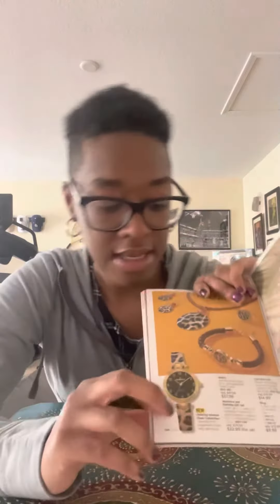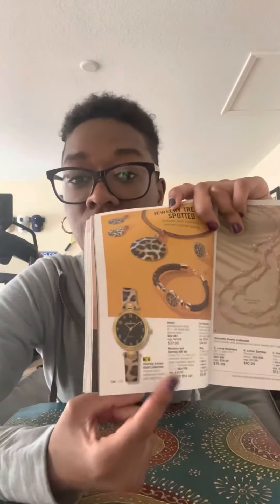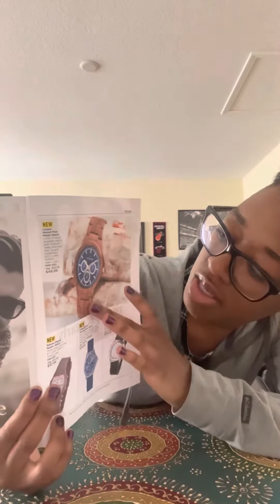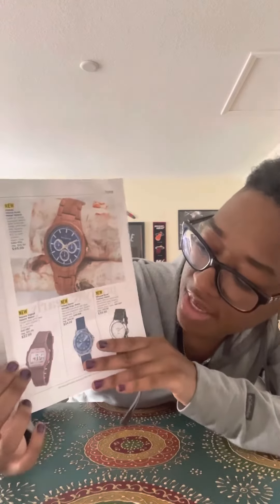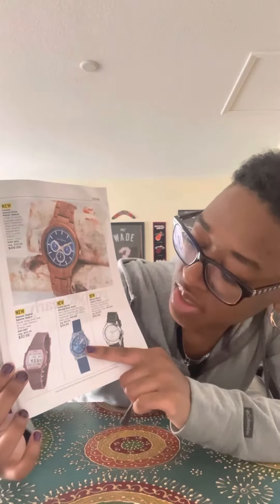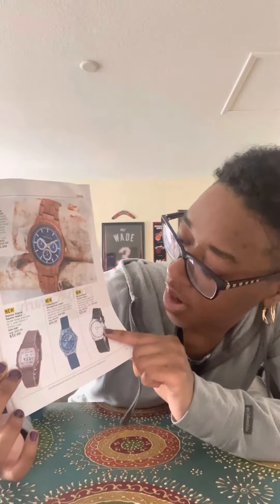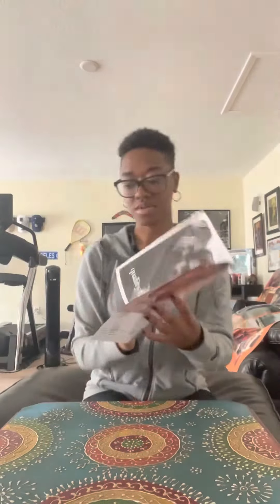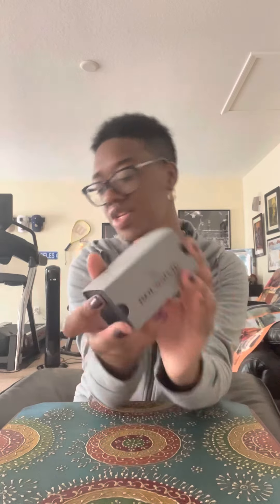Avon Rep. Candice Smith showing some watches from her Avon online